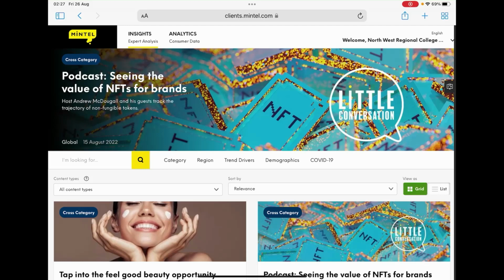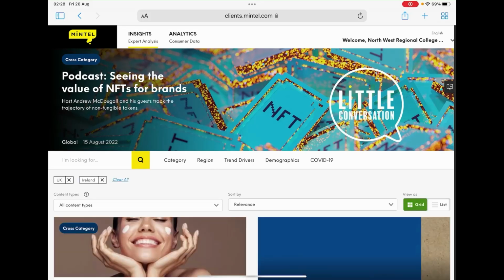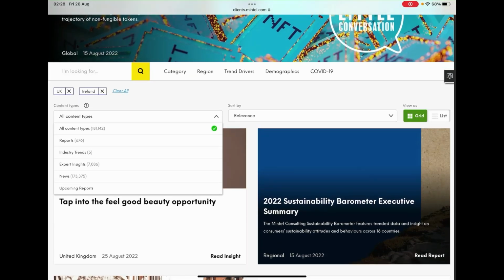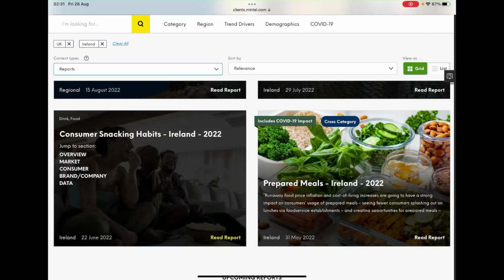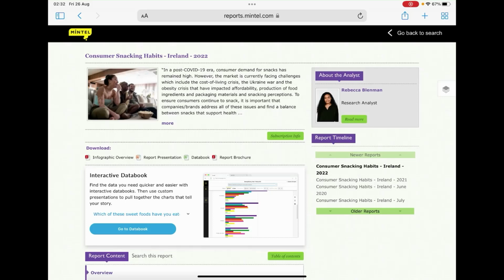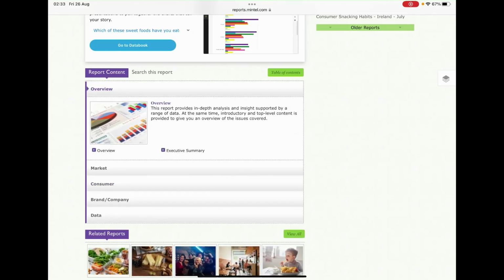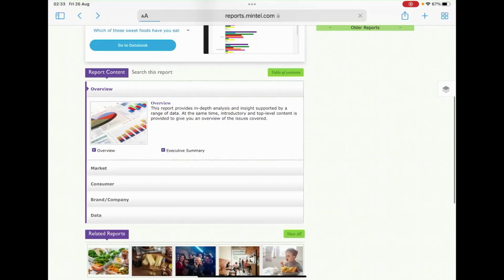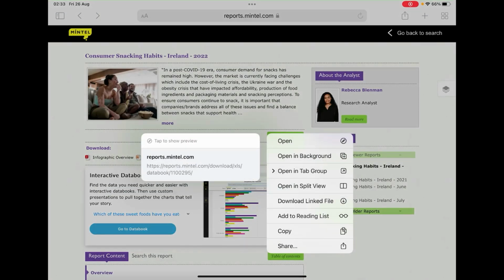Mintel - How To Navigate And Search For Articles And Reports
A quick video tutorial on how to navigate and search for reports and news articles on the Mintel e-resource.